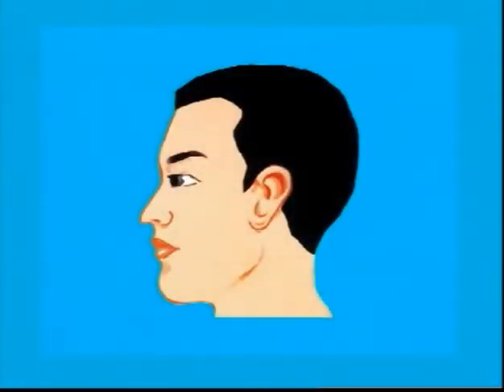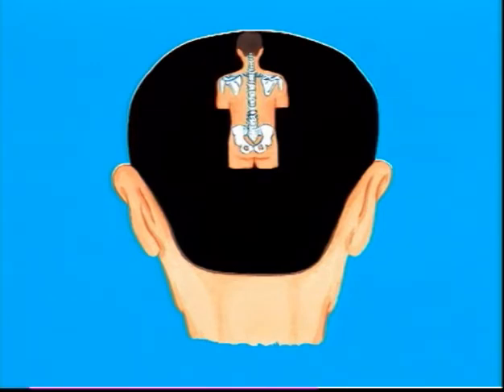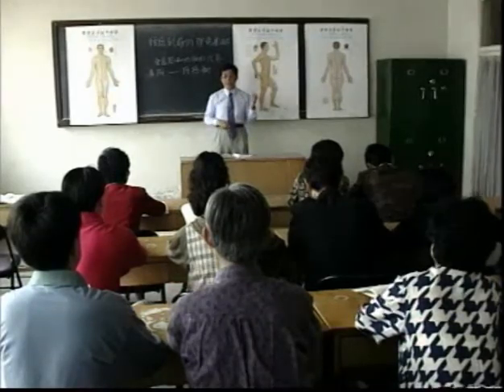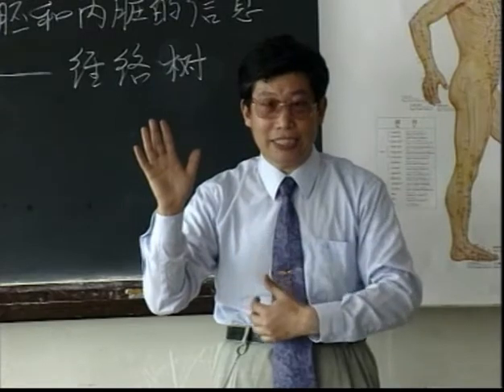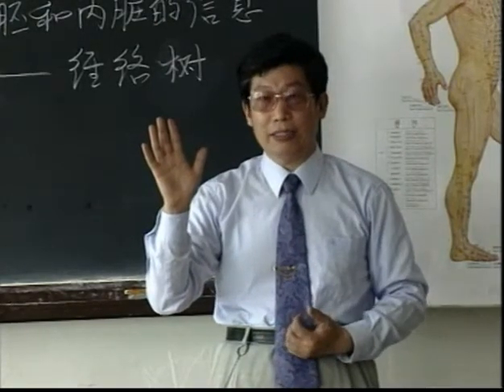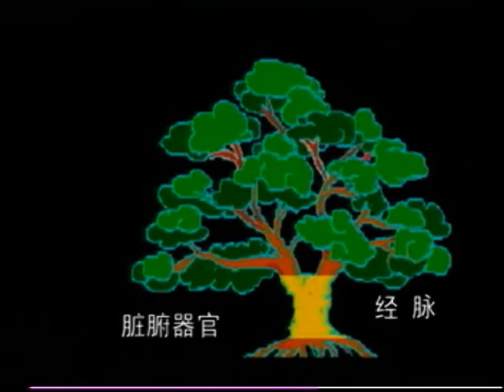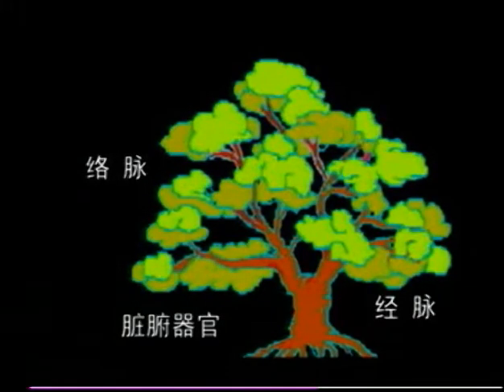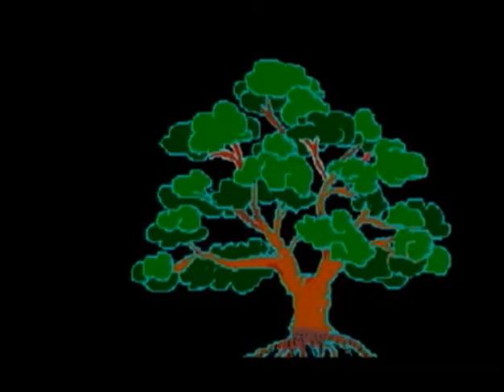5 The theory of holographic meridian gua sha therapy